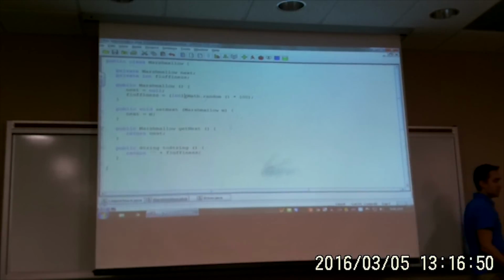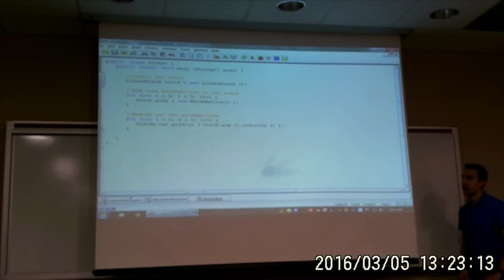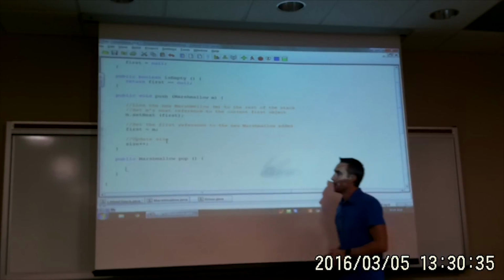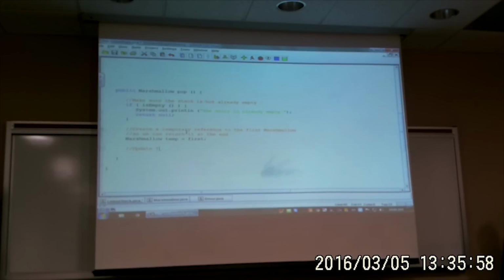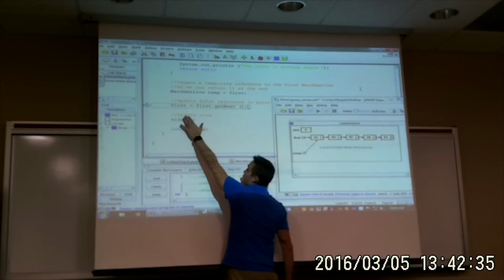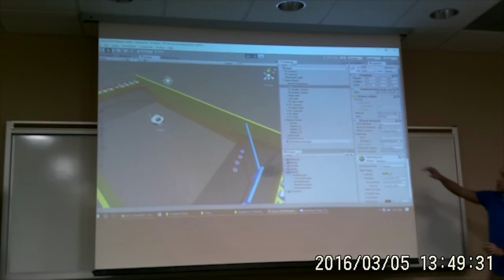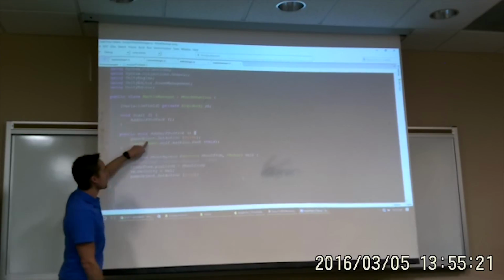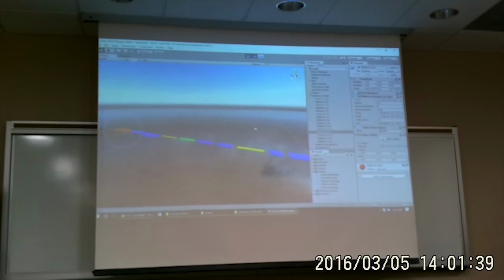Data Structures - ITSC 2214 - Topic 5 - Linked Stacks Part 2